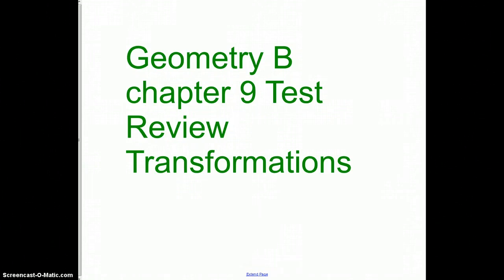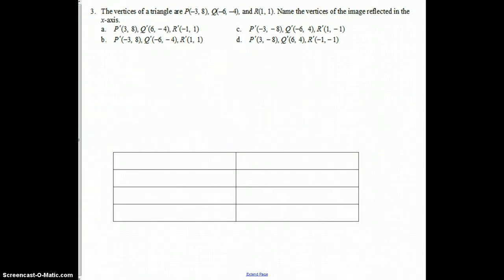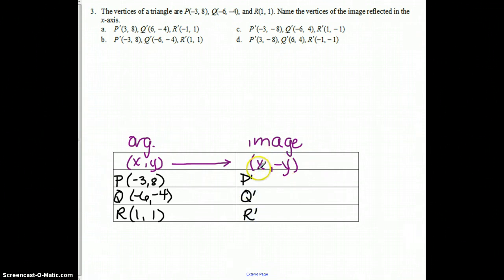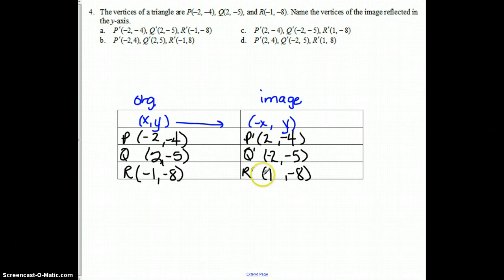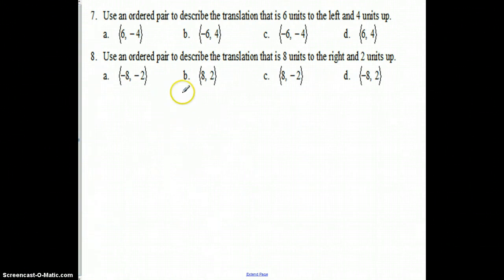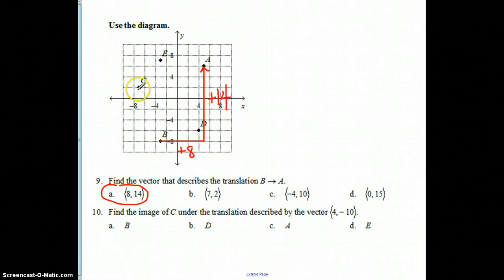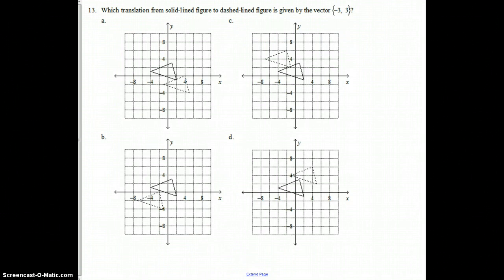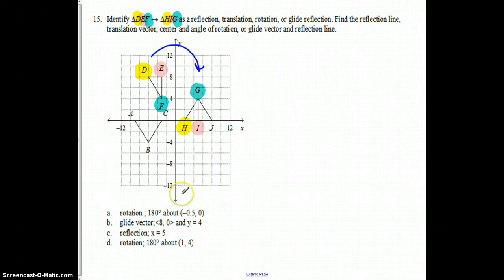Hesslau Middle School at Parkside GeomB Ch9Rev pt 1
Maureen Hesslau Middle School at Parkside Geometry B Chapter 9 Transformations Test Review Part 1